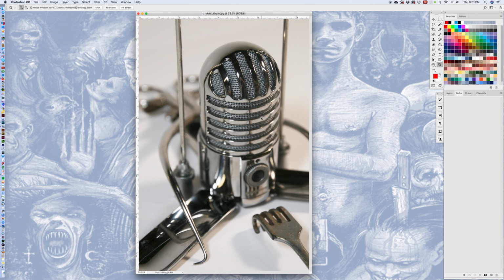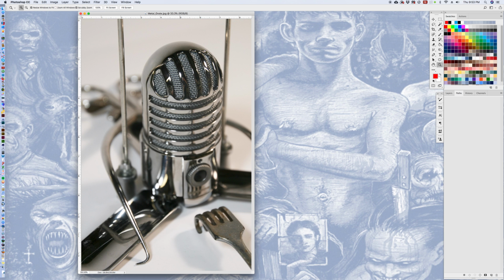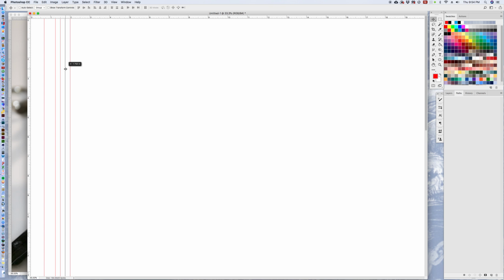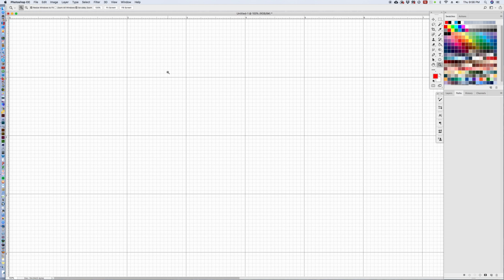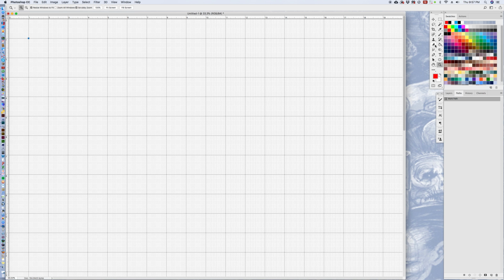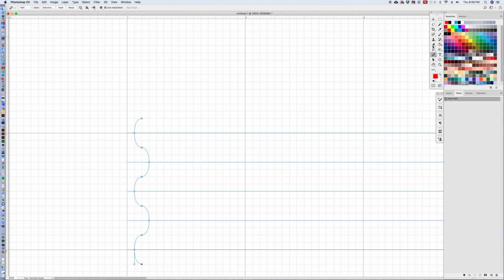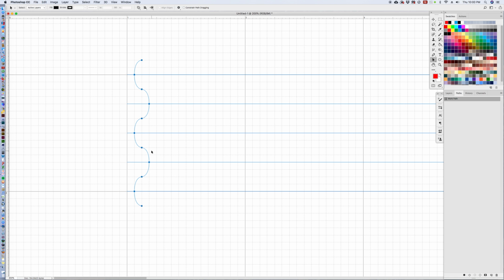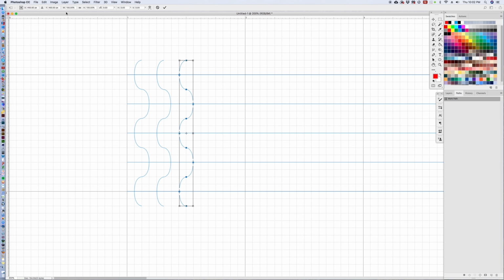How To Illustrate a Wire Mesh Pattern - Part 1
Photoshop CC 2018 Tutorial: How To Illustrate a Wire Mesh Pattern - Part 1

Photoshop is a robust program used across a multitude of industries, from art and design to scientific imaging. In this series of tutorials, Ronald Mathias, CMI has created videos specifically for medical illustrators, with the goal of simplifying this complex program.

In this course, Ron demonstrates how to efficiently create a wire mesh, including editing images, drawing shapes, and working with paths. Along the way, he helps you master features such as layers, effects, masks and much more—increasing your productivity every step of the way.

Ronald L. Mathias, CMI, has been immersed in medical media production and visual translation for the past twenty-five years. During that time, he has created thousands of innovative demonstrative aids for attorneys across the US. He also provides artwork for medical textbooks, journals, medical device advertising, comic books, and storyboarding for film. Ron founded the studio Anatomical Justice, LLC, in Nazareth, PA and is a Professor of Biomedical Art & Visualization at Rowan University in Glassboro, NJ.